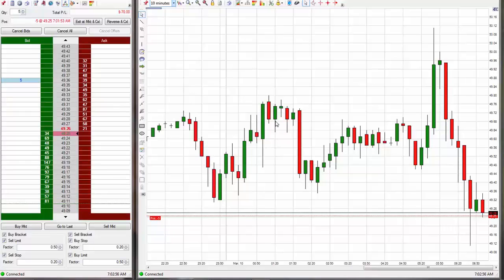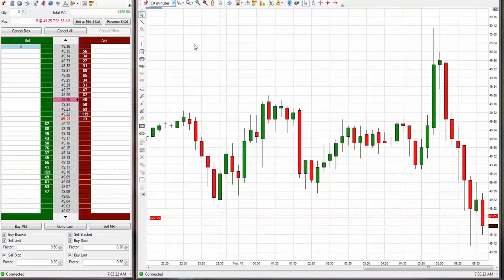Code Trading System $2,480 Profit